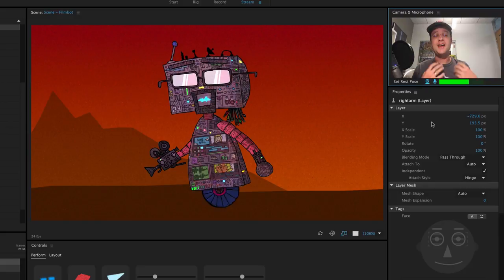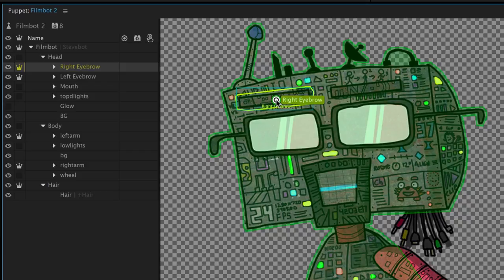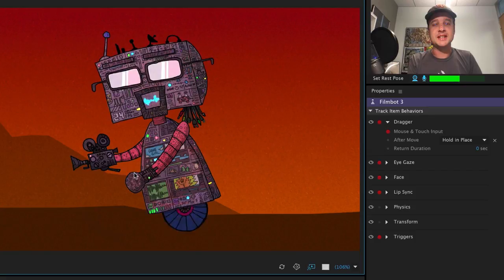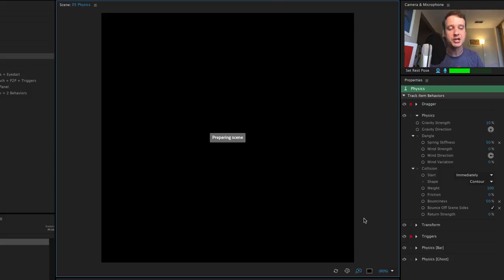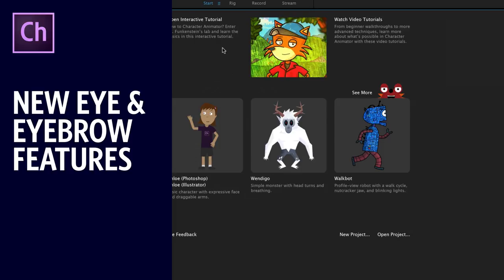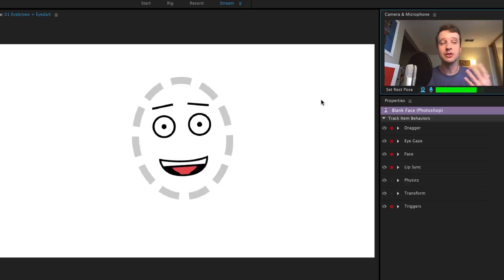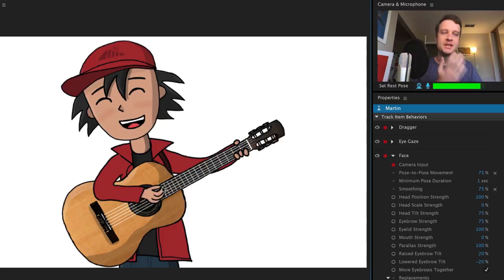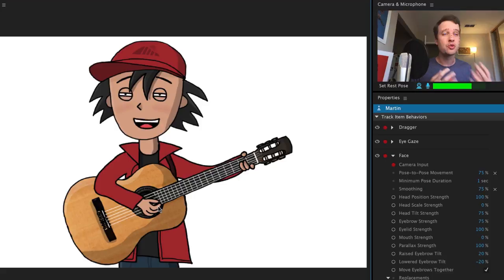Character Animator New Features (Part 2: Physics & Everything Else)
This tutorial walks through the new Physics behavior and other new features in the latest release of Adobe Character Animator CC. Learn how to use the new auto-attaching for faster character rigging, making colliding physics objects, new eye and eyebrow parameters, the pose to pose face parameter, clipping masks, the new fader and layer picker behaviors, and a few quick hits through features like timeline waveform display, pro viseme editing controls and walking toe bends.

0:00 Intro
0:37 Rigging Improvements
5:39 Physics Behavior
10:51 New Eye & Eyebrow Features
14:28 Pose To Pose
17:01 Clipping Masks
20:42 Fader & Layer Picker Behaviors
24:16 Quick Hits
28:32 Outro